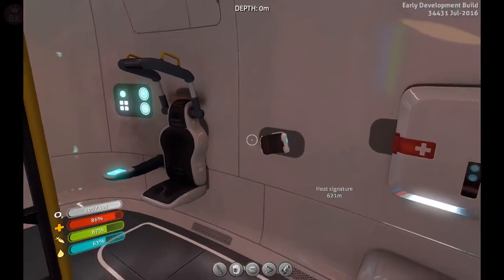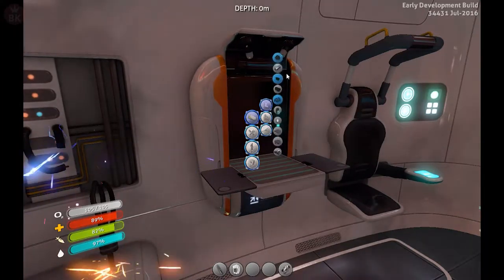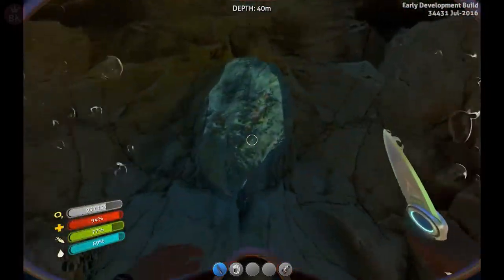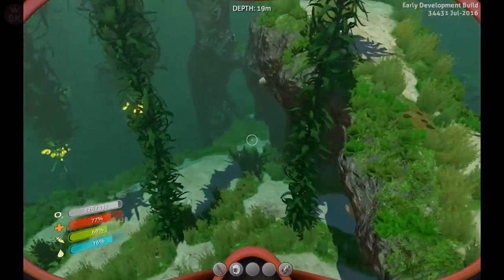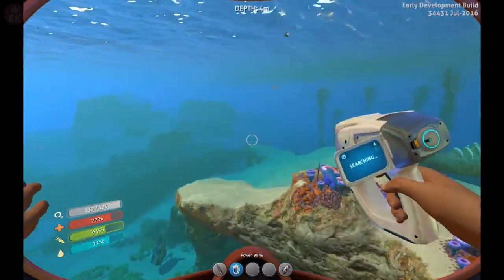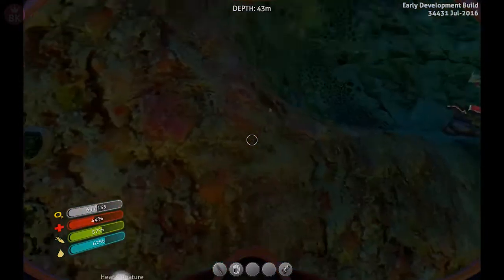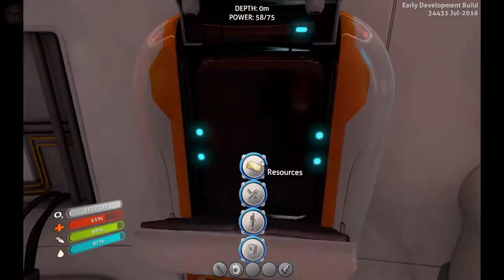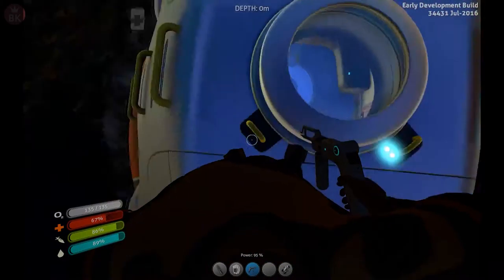SOLAR ECLIPSE - Subnautica Gameplay Part 3 (Let's Play Subnautica)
Today on Subnautica, we head out to find some crash powder the hard way. We also crafted a new tool called the wielder. And we experience a Solar Eclipse on Subnautica.

- ♪ Intro ♪ -

- ♪ Outro ♪ -

Subnautica is an open world underwater exploration and construction game. We are Unknown Worlds, the developers of Natural Selection 2, and Subnautica is our new project. Subnautica will combine elements of role playing, sandbox, exploration and cinematic games to create a unique experience, the genre of which we do not believe has yet been invented.